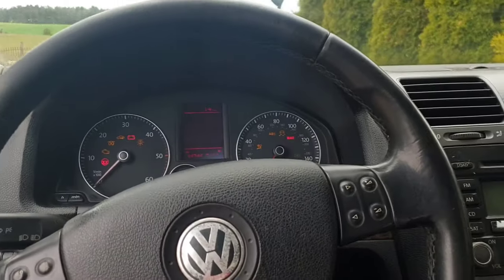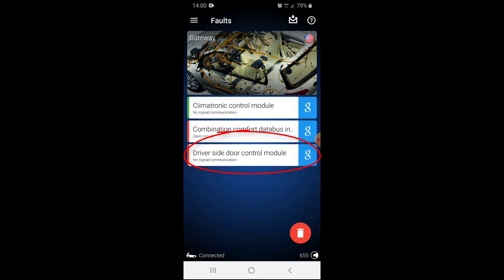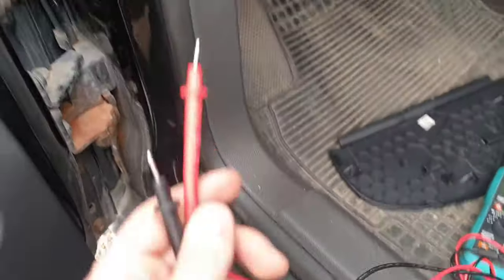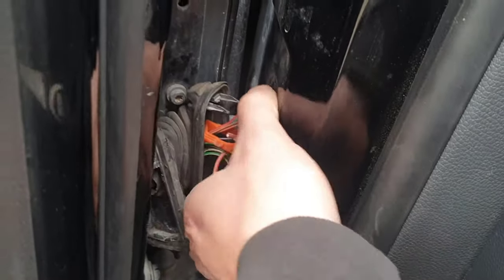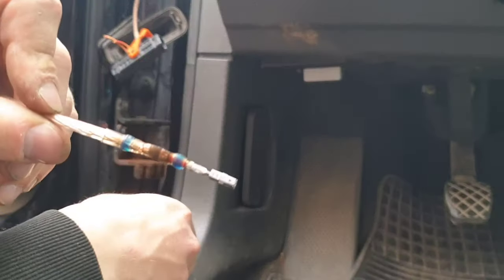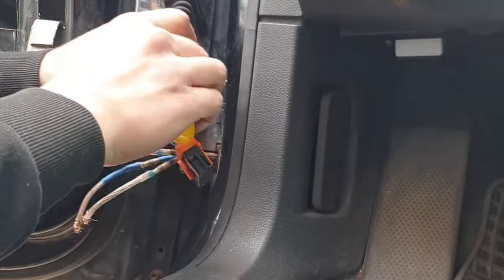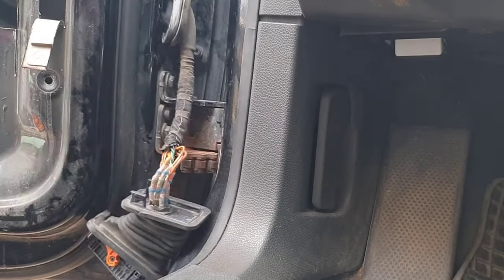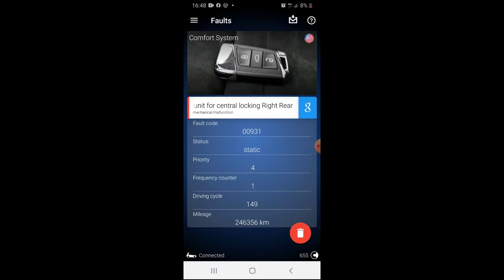Door Control Module No Signal No Comunication Fix! Car Door Lost Power, Electronics Stopped Working.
Hey guys. In this video I wanted to show you how to diagnose and fix a problem, which caused whole driver door electronics to stop working and a bunch of warning lights came on the dash board. This one was not easy, actually it was kinda pain in the. This might happen in any car, as all of them are made almost the same way.